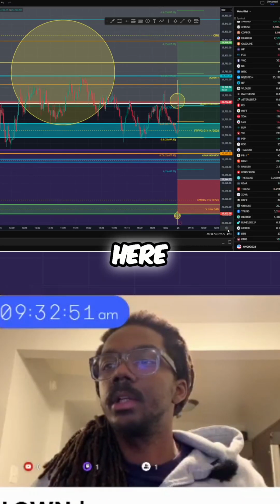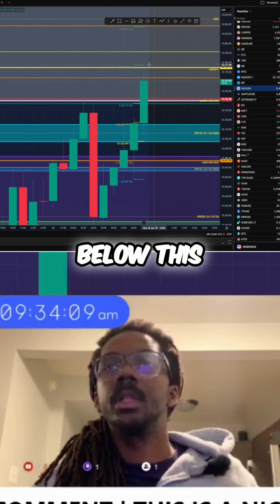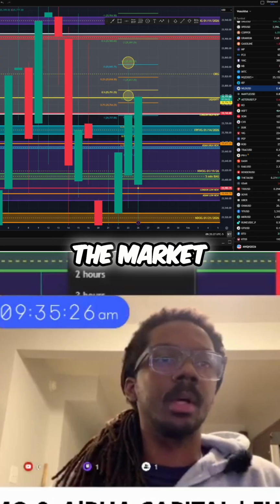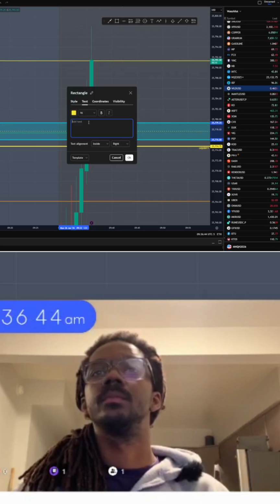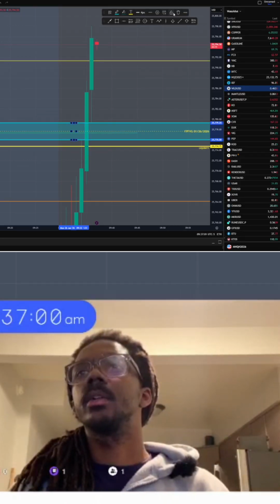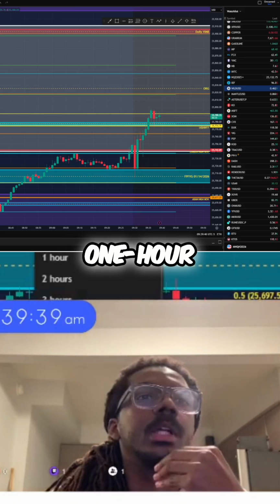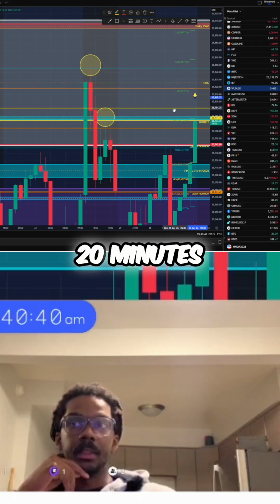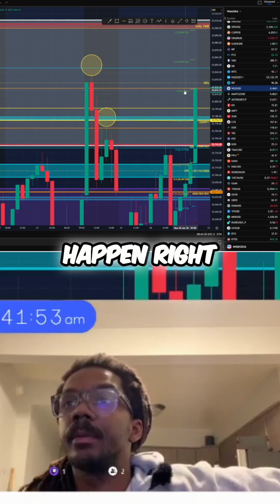Master Trading: Unlocking Opening Range Gap & Liquidity Secrets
Learn how to identify and trade the opening range gap. Discover the importance of the hourly candle close, liquidity sweeps, and patience for successful trading. Don't force trades; wait for the right setup!

KRACKEN

COINBASE